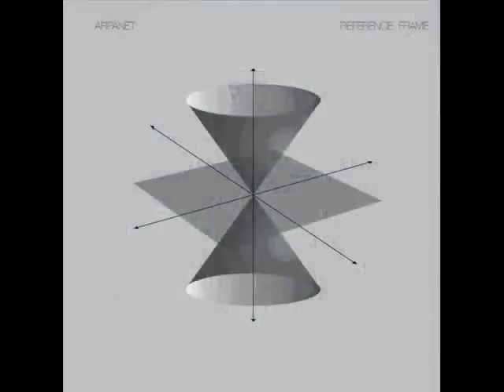Arpanet - Relativity (Part 2)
Originally broadcast on cbs.nu to promote the Arpanet album 'Inertial Frame' in 2006. Features lots of unreleased Arpanet music.